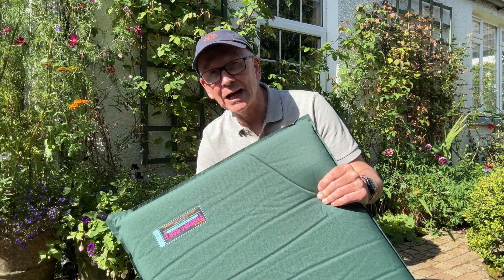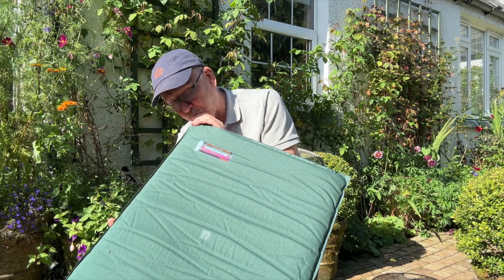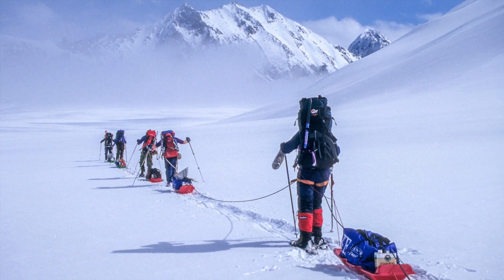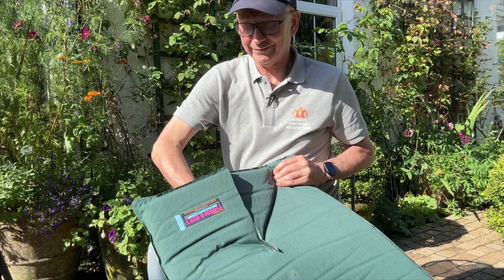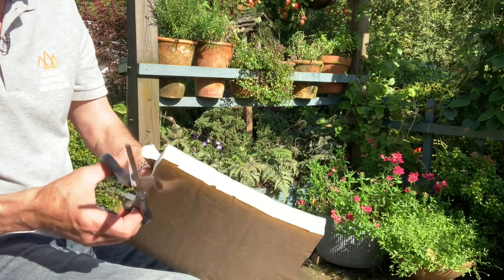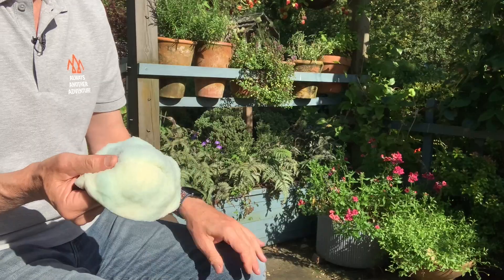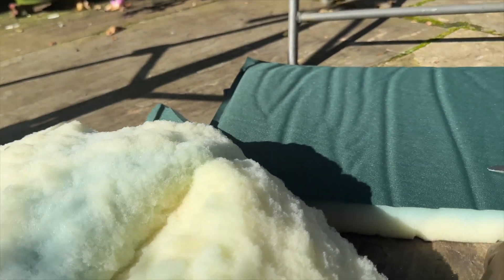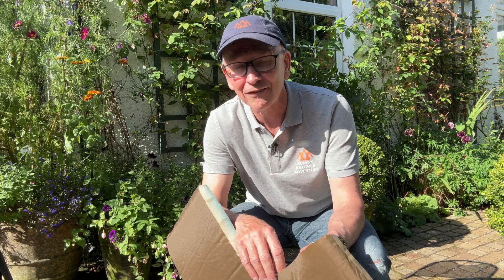Mould / Mold in Sleeping Pads from breath - true or false?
We're told inflating a sleeping pad with your breath introduces moisture which causes a build up of mould (mold = US spelling).  So I cut open a Thermarest almost thirty years old that has only ever been inflated with breath to see what's inside.